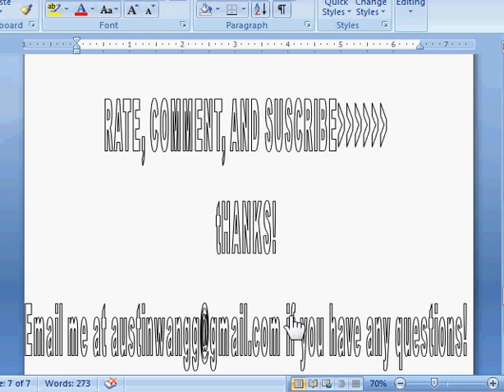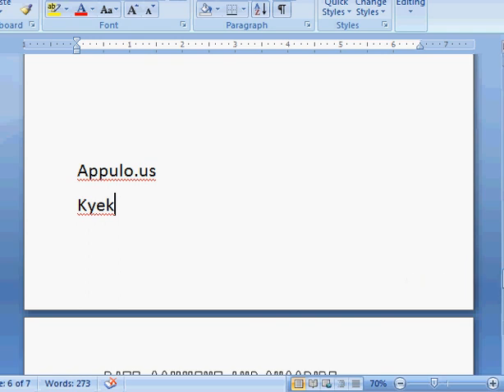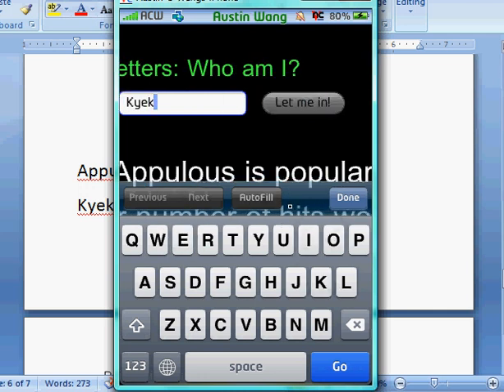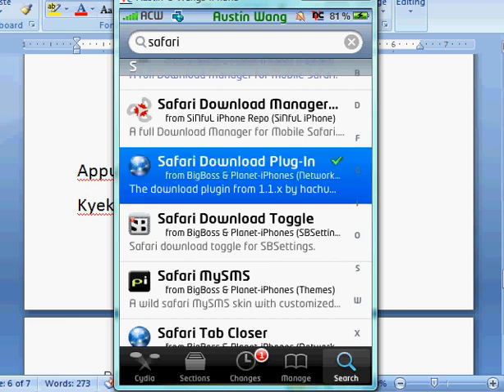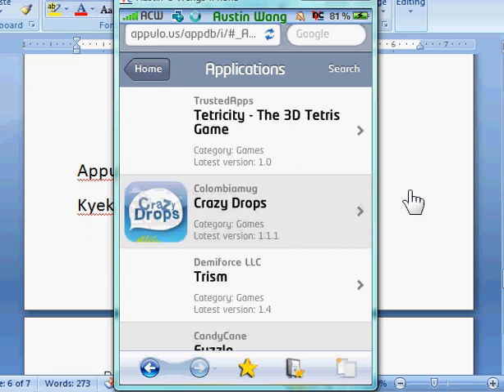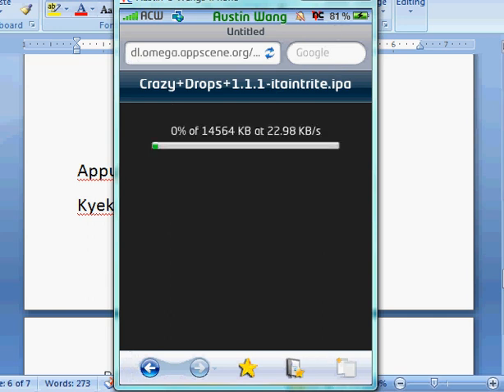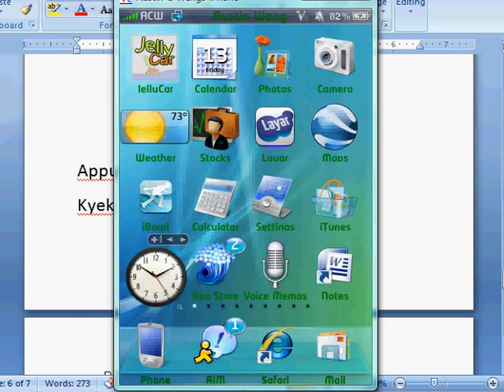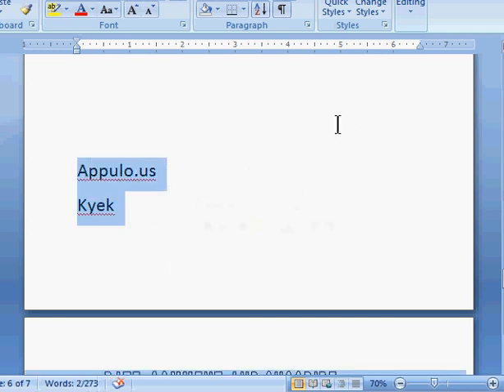Is your installous too slow for you? I've got the solution.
BTW KYEK IS NOT THE WORD. THE QUESTION AND ANSWER CHANGES EVERY DAY. appulo.us This is way to get installl apps really quickly instead of that slow installous app. BTW you must download the safari plug in or it will not work. Enjoy!